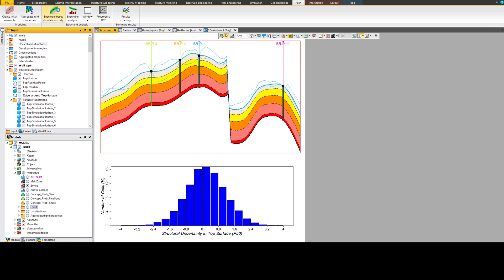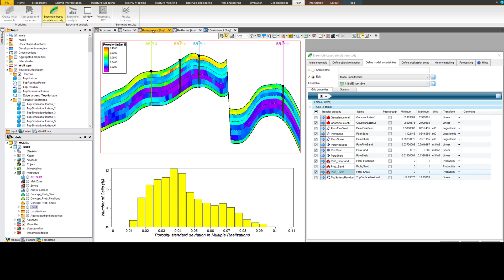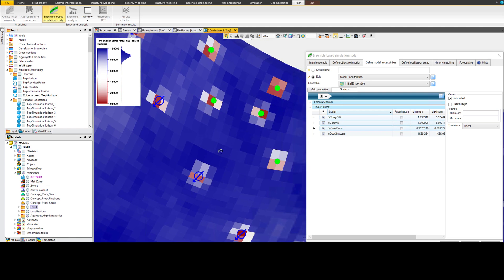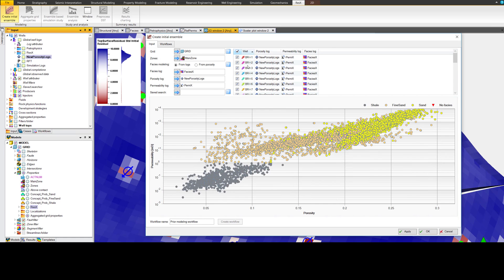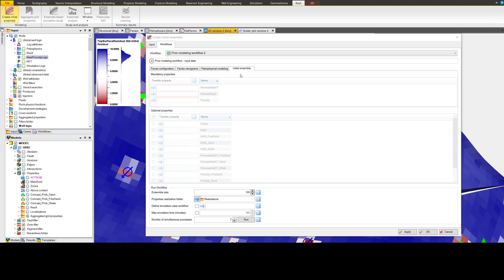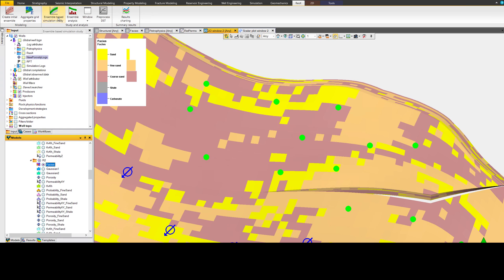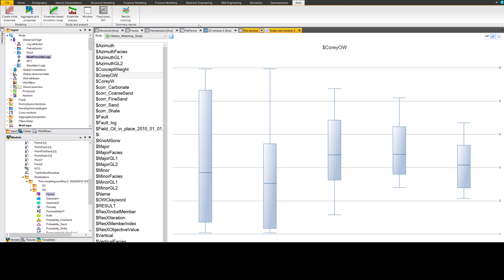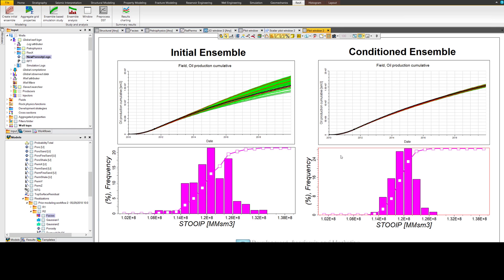ResX Reservoir Modeling and Management Software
Resoptima delivers a suite of scalable software and high-value services for reservoir modeling and management that change the way subsurface teams work. ResX is our signature software and is the industry’s first commercially available solution grounded in ensemble based methods. ResX allows for robust quantification of uncertainty across static and dynamic data conditioning and modeling—providing a broader digital, interdisciplinary framework for subsurface teams to be at their best.  This enables teams to make faster and more robust reservoir management decisions.